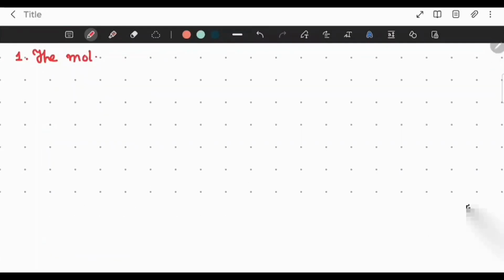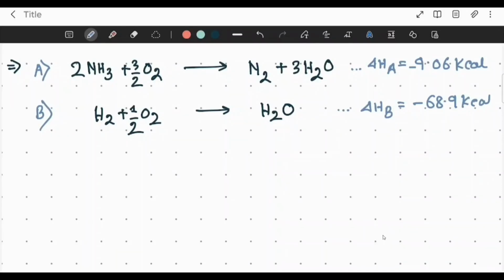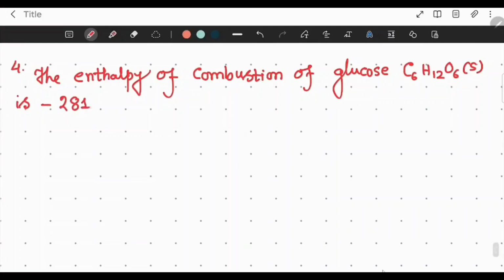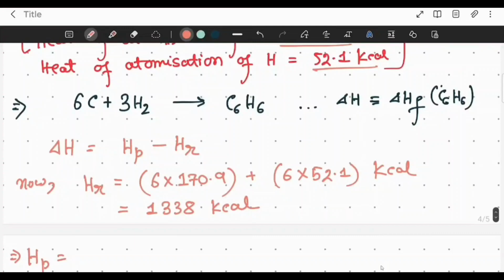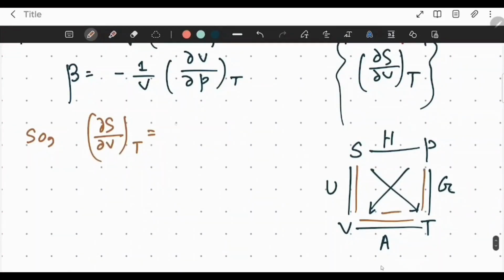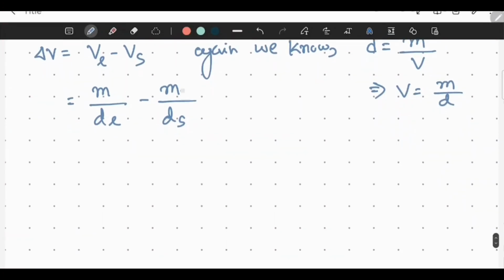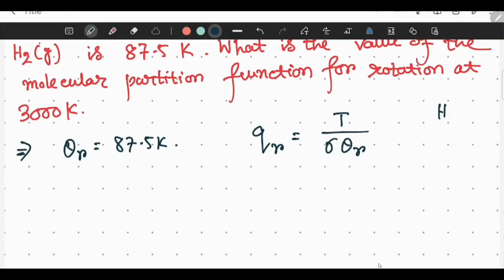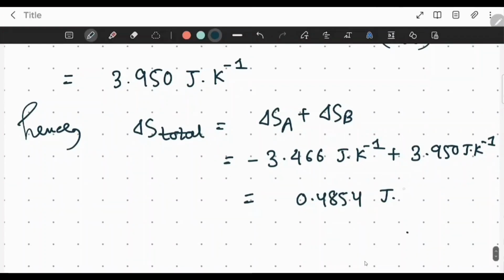NPTEL TA || Thermodynamics : Classical to Statistical || Week 9 || By Shuvadip Ghosh